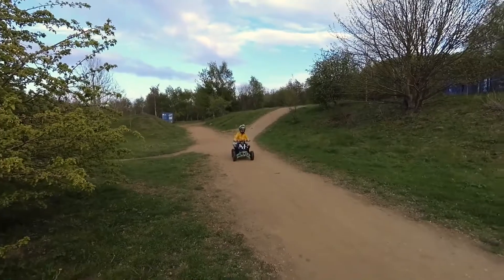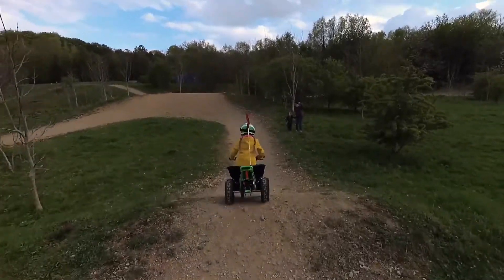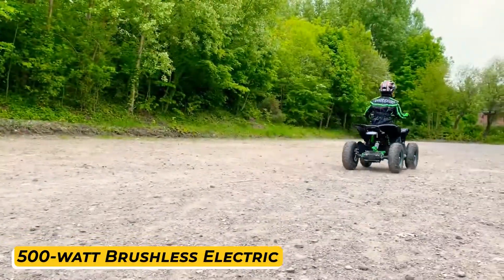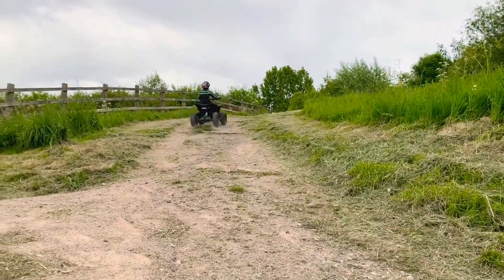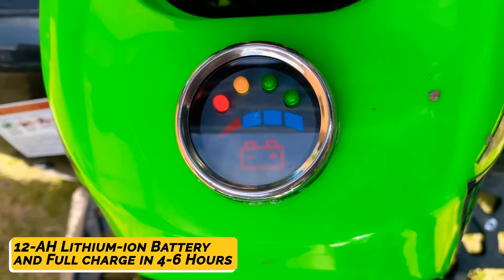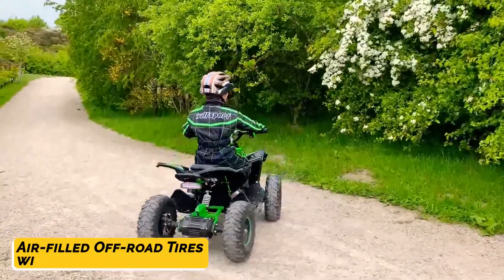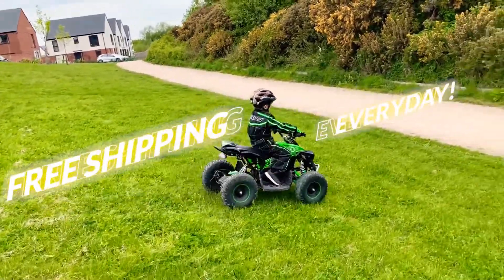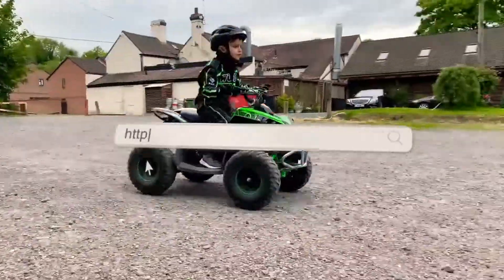MotoTec Renegade 500W Shaft Drive Kids Electric ATV Review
Have a fun ride in the backyard or ride on the dirt with the MotoTec Renegade Electric ATV! This kids ATV has plenty of power to relive your childhood dreams of becoming an extreme ATV racer! It is an affordable off-road made for individuals 8 years old and above, and it has a max weight capacity of 165 lbs. so it can be ridden by normal-weight adults too.

Are you ready for the most advanced kids electric atv on the market? The MotoTec 36v 500w Renegade is taking the top spot! No longer do you have to worry about a separate a chain, the Renegade is the first of it's kind with a shaft drive motor. This means the rear axle goes through the center of the motor which provides more torque, higher top speeds and less maintenance. This is truley the ultimate kids atv! Great for driveway and backyard fun, cruise over bumps and speed through dirt trails with ease. Comes standard with front & rear suspension, front & rear brakes and large knobby pneumatic tires. This mini quad provides longer ride times than the competition with THREE large 12v 12amp hour batteries. New features include: headlight, key start, battery meter, forward & reverse and twist throttle.

This ultra-compact ATV is appropriate for leisure and as a toy for big boys. The MotoTec Renegade is great for use on loose surfaces including dirt, beach, or in mud. Because it is electric, it is quiet but has plenty of power. The MotoTec Renegade has respectable ‘horsepower’ that is seen in other more expensive bikes. The bike comes in green, blue, and pink color schemes.